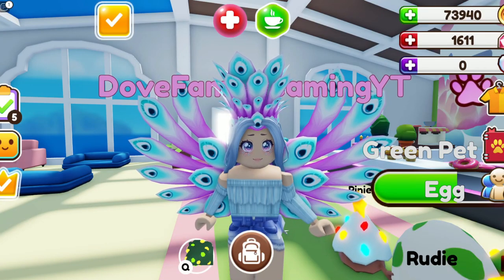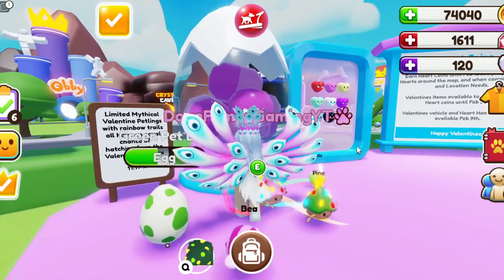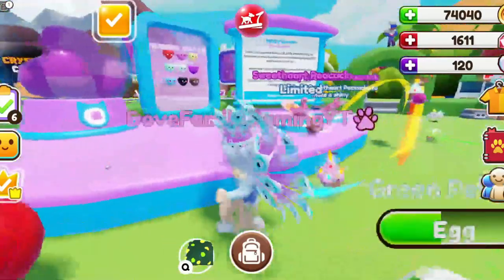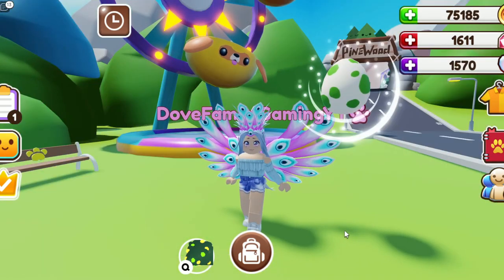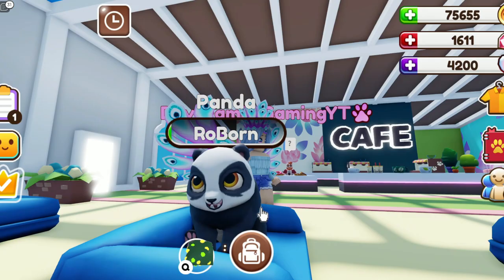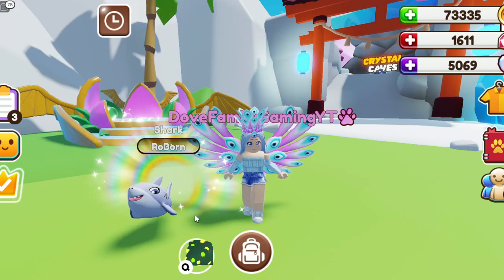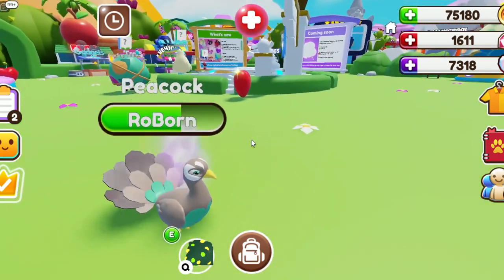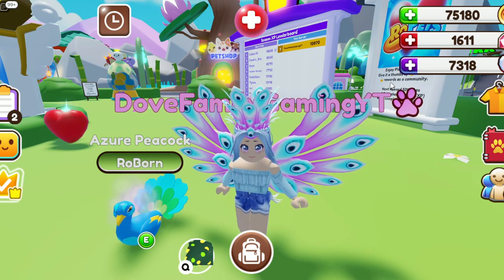Peacocks and Valentines Has Come To RoPets!!! Hatching 100 Green Eggs AND Golden Capsule Giveaway!!!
Join our Roblox group "Dove Crew" to find out about upcoming videos;